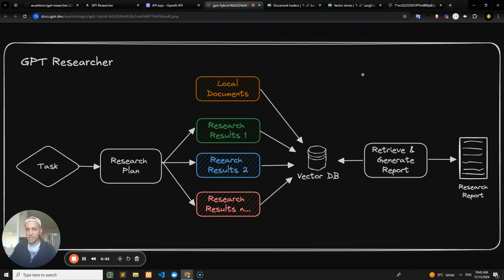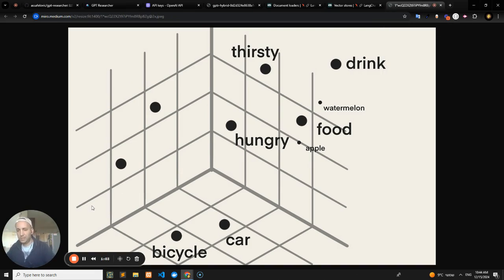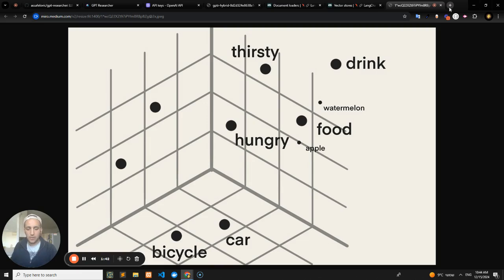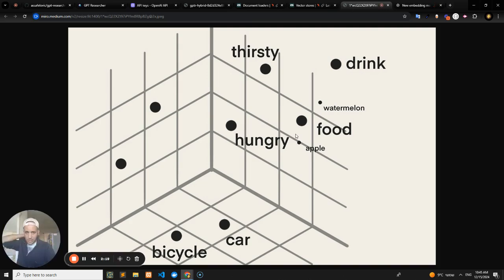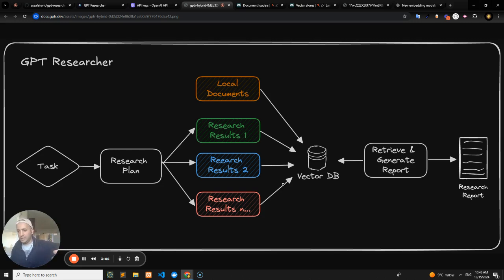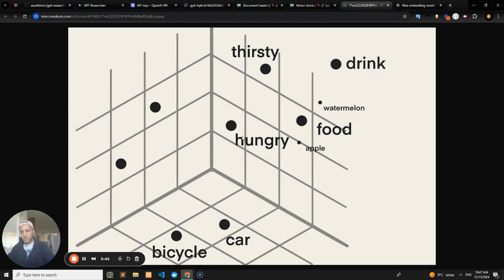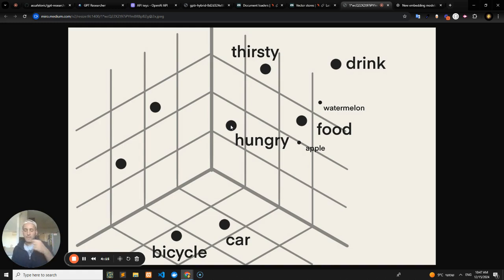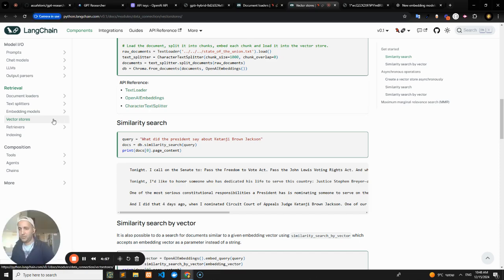What Are Vector Databases?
GPT Researcher Crash Course